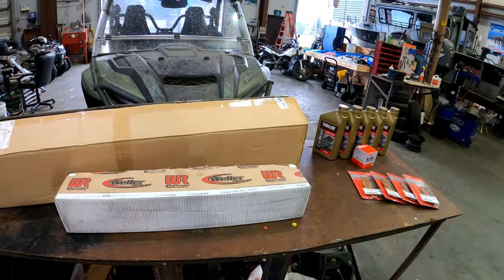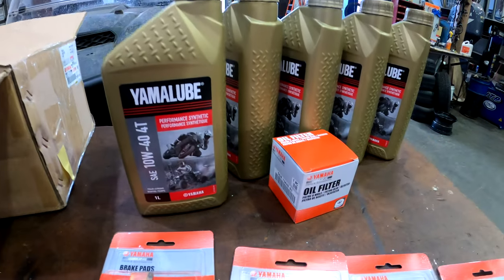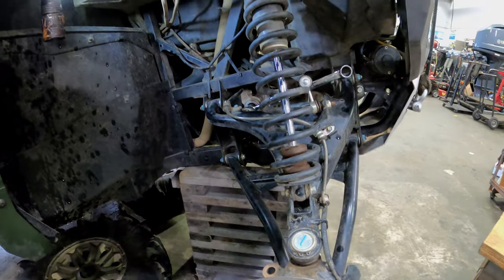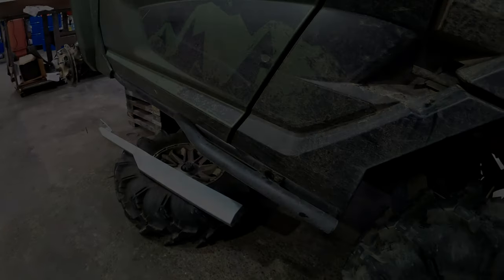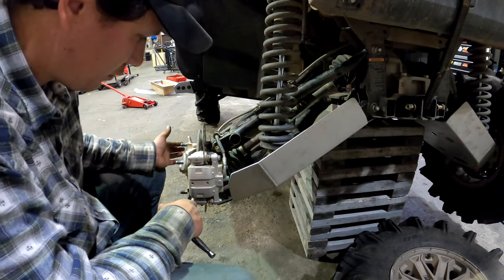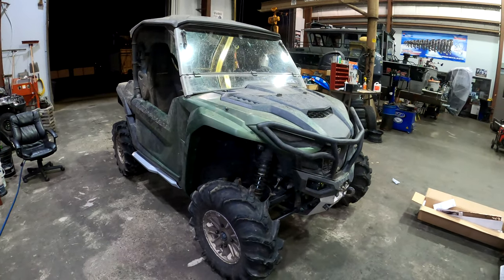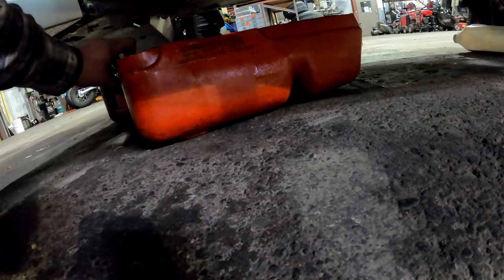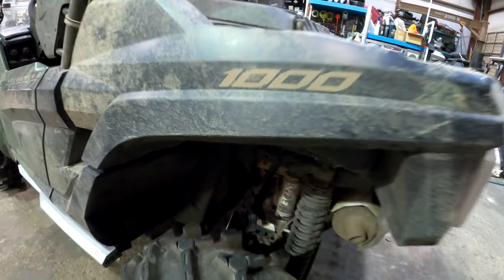RMAX BROKEN TIE ROD !!??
All right everyone its time for some upgrades ! I bent my tie rod in a previous video and now is the time to fix them and beef them up with some Weller racing tie rods. Lets just hope it doesn't make a weaker link somewhere else.
I also show everyone how to do an oil change to the Rmax and an installation of Yamaha rock sliders and  brake pads.